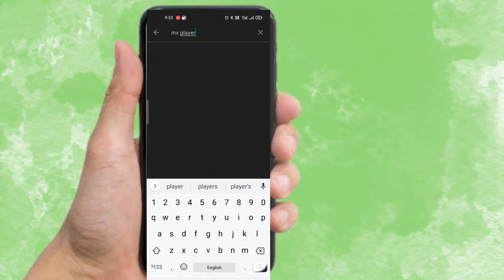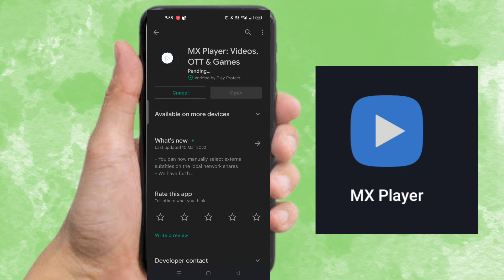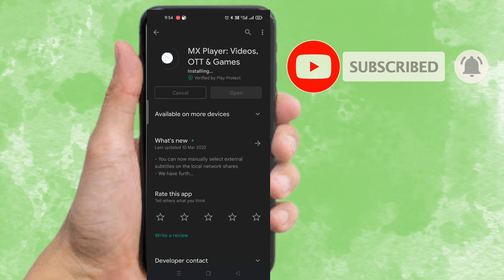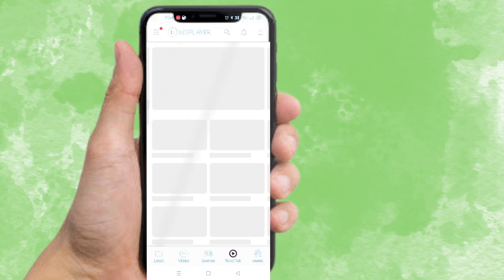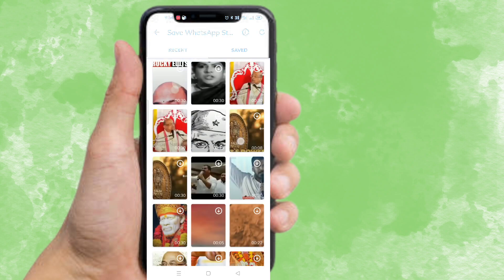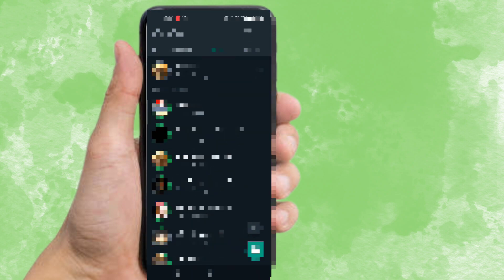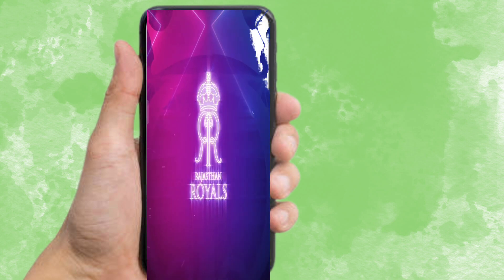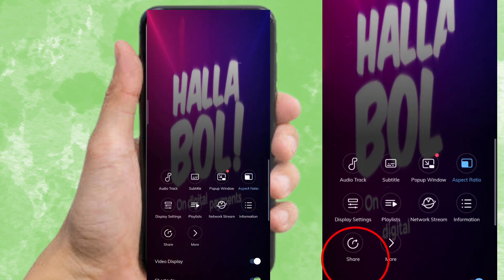How To Download Those Videos If Your Friends Whatsap Status Is Good Whatsap#